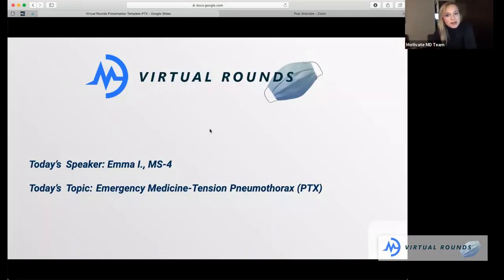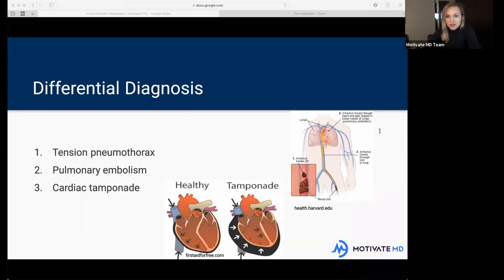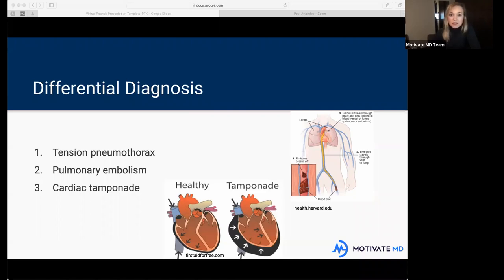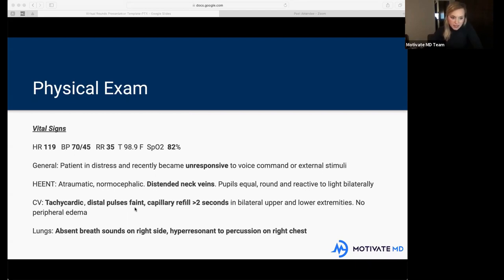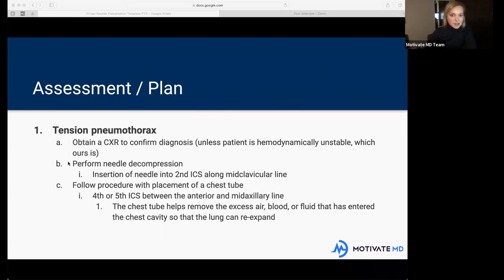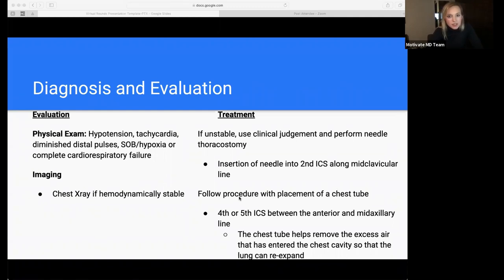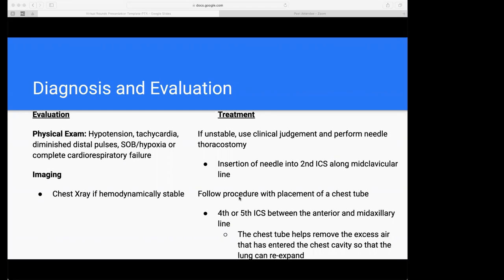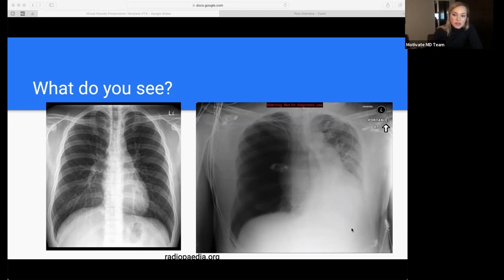Virtual Rounds Session 2: Pneumothorax (Premed Shadowing)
Welcome to Virtual Rounds! Below is this session's details:

Presenter: Emma I.
Topic: Emergency Medicine
Case: Pneumothorax
Avg. Rating for this Session: 10/10

Timestamps:
0:00 Introduction
2:31 Case Details
4:55 Differential Diagnosis
17:29 Physical Exam
29:12 Assessment/Plan
33:40 Pathology
38:18 Diagnosis and Evaluation
44:29 What do you see?
54:08 Cartoon
55:48 Sources
55:51 Questions

Do YOU have any questions about this case? We're happy to continue the discussion in the comments below.

Are there any cases that you'd like to see in the future? Comment them below!